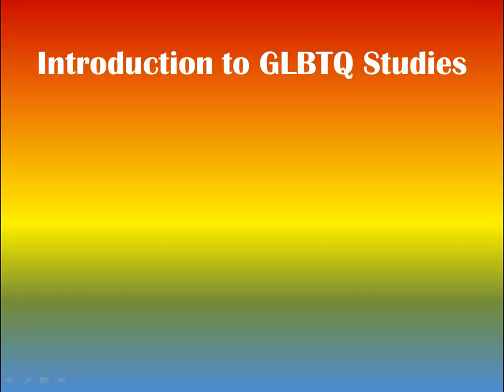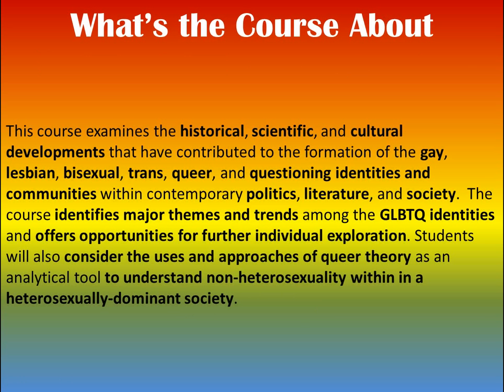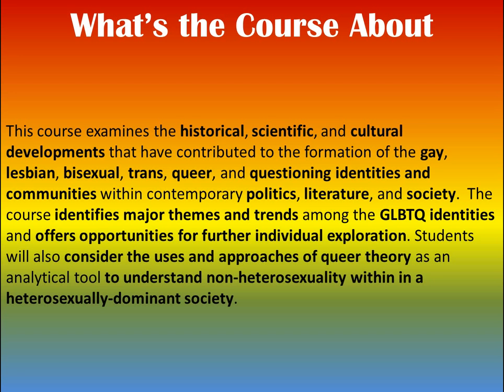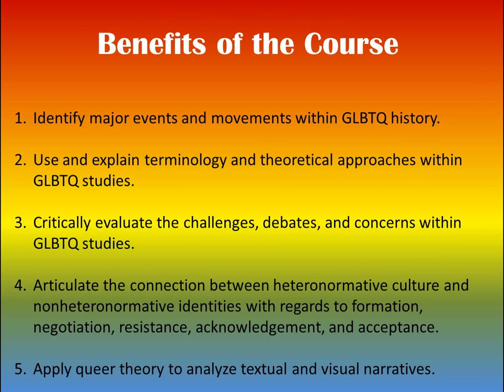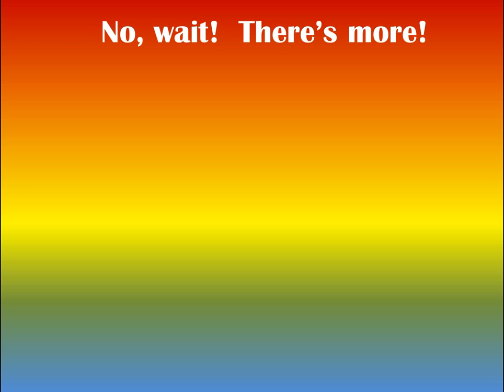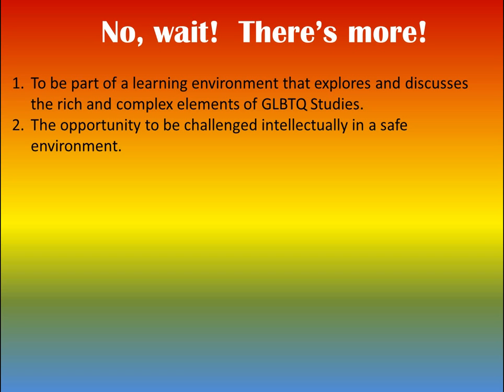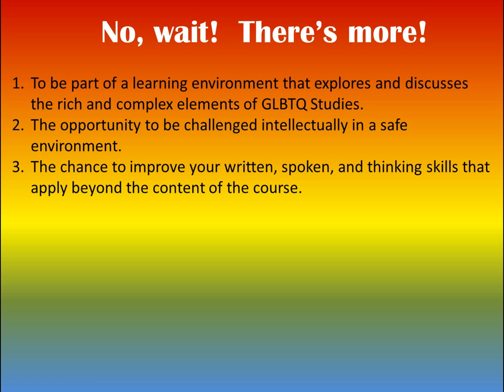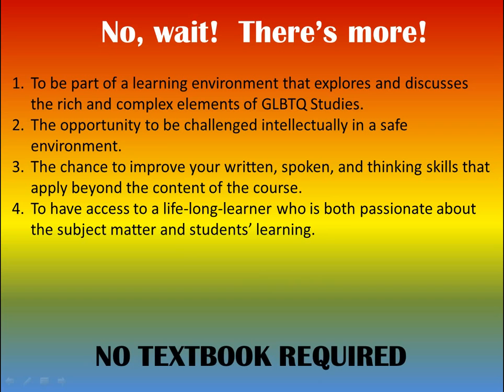Video Course Introduction: Intro to GLTBQ Studies for Fall 2014 at NSCC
This is a video introduction to the course Introduction to GLBTQ Studies.  This course is taught at North Shore Community College.  The purpose of this video is to introduce potential students to the course so they will have a better sense of what to expect when signing up for the course.